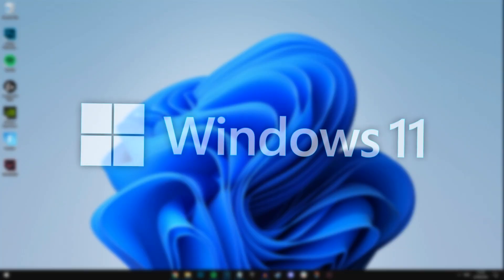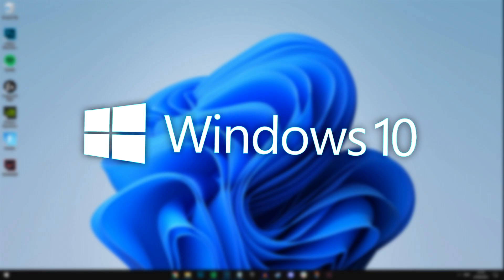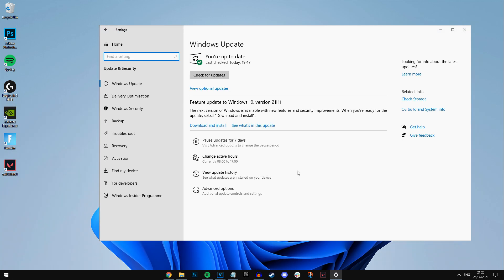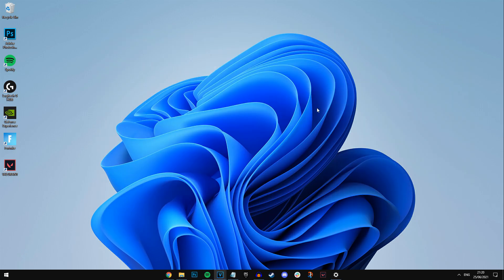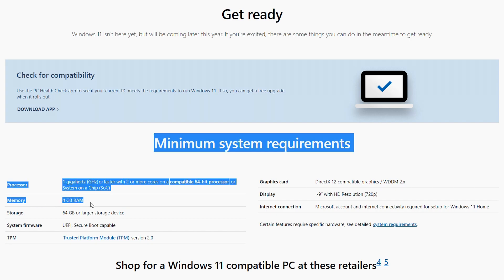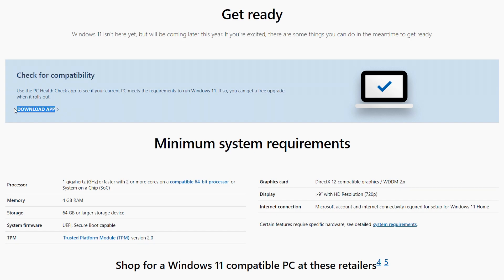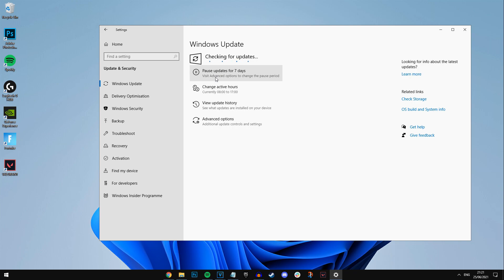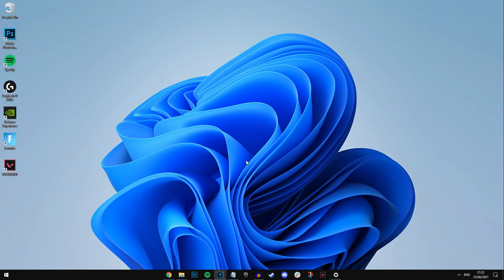How To Install Windows 11 For FREE!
Here's a quick tutorial on how to upgrade/install windows 11 for FREE! Be sure to watch the entire video to find out exactly how to do so. If this video was helpful, then feel to Hit LIKE 👍 - Thank you!